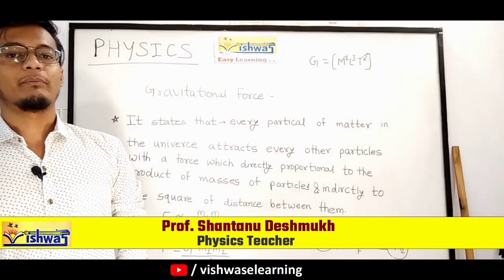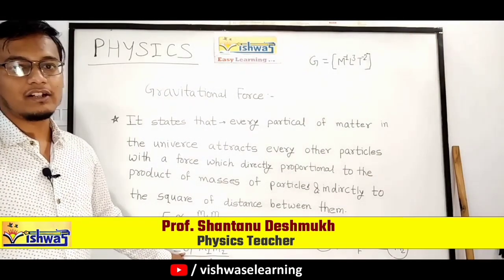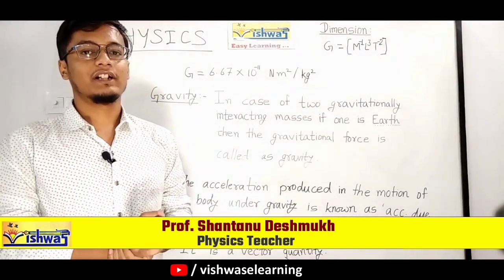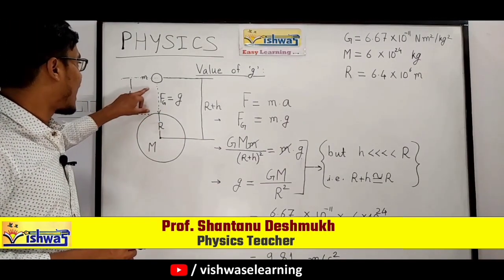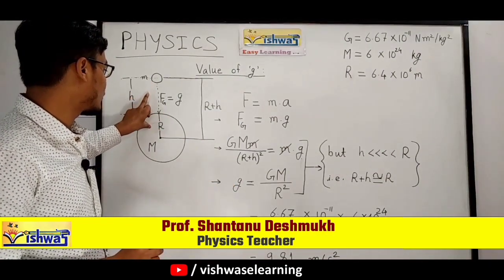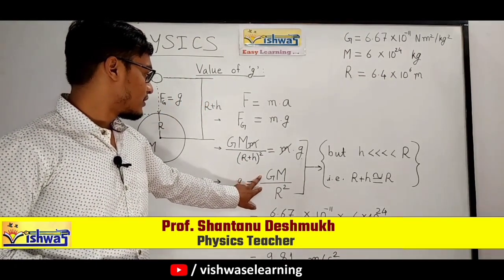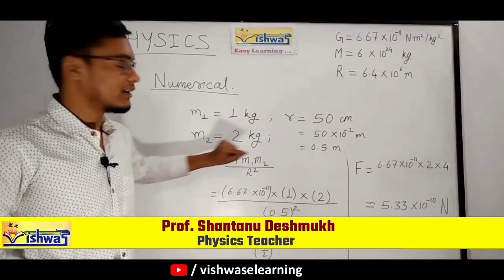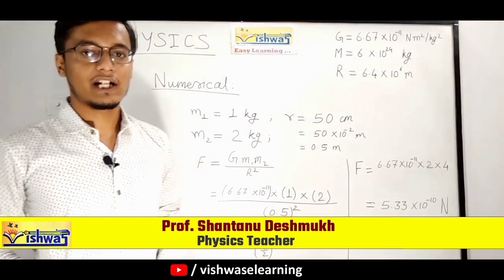Gravitational Force _UPSC(GS),MPSC Combine,PSC / Basic Concept of Physics_for 11 & 12 Std.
Easy and simple explanation by Prof. Shantanu  Deshmukh Sir
Vishwas Easy Learning. for ALL